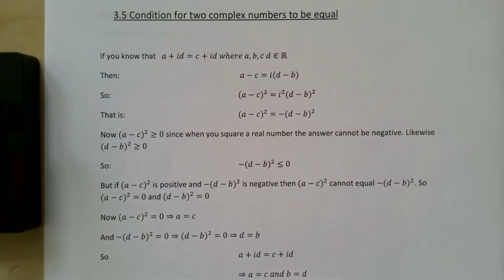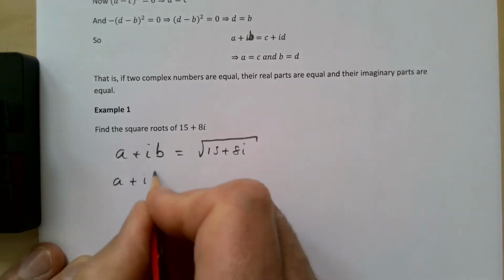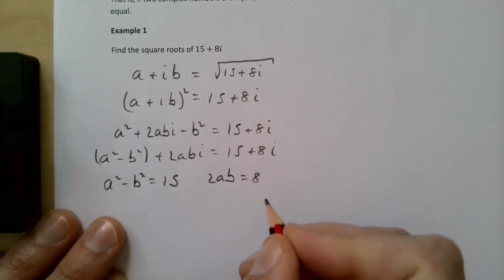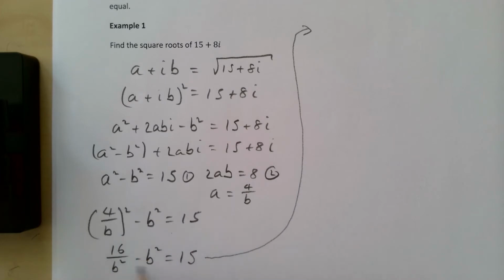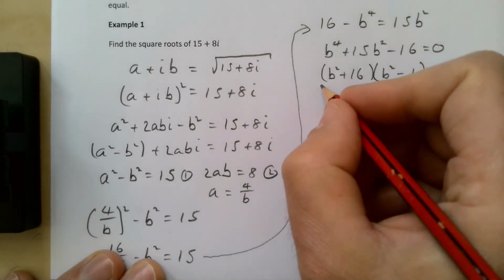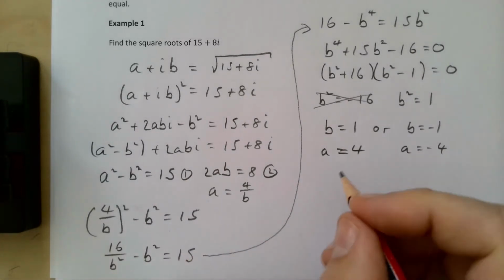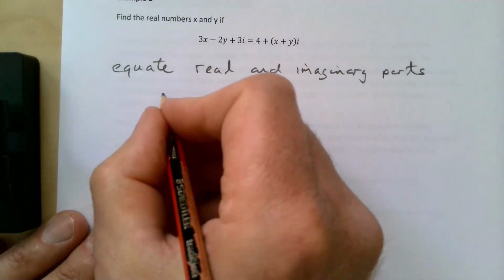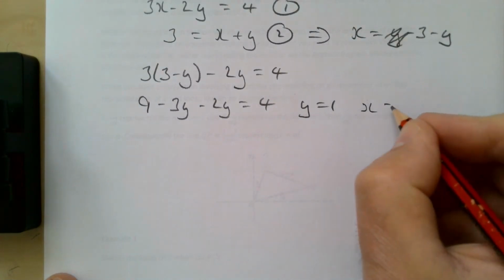CGS - ASFurther - cpt 3 Cx Nos 4 conditional for nos to be equal